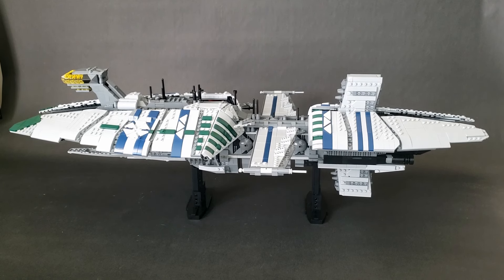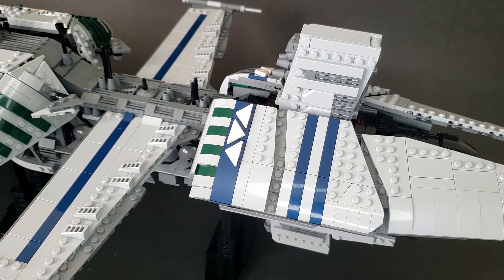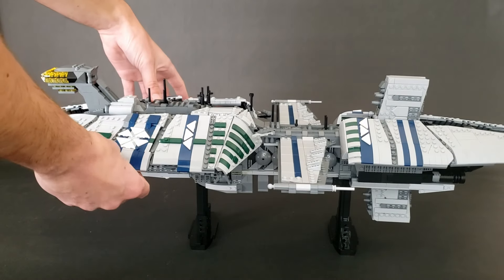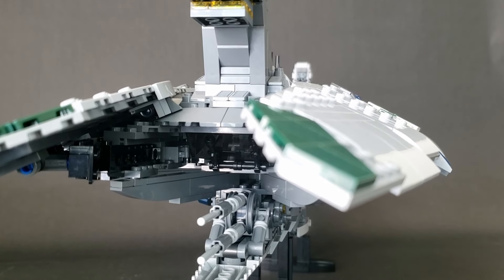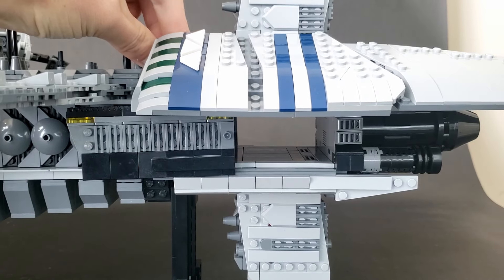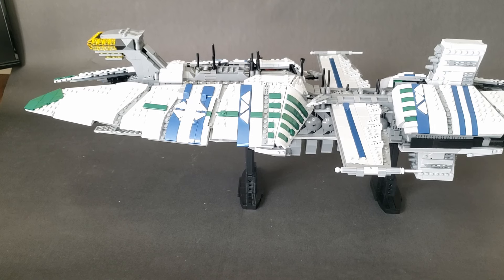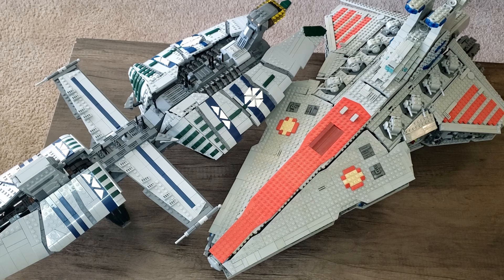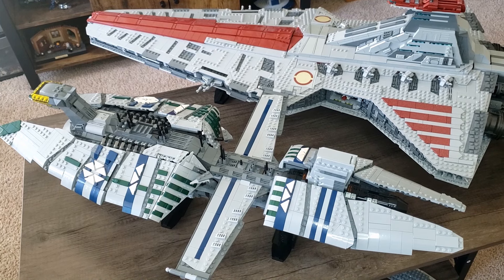UCS Munificent Class Star Frigate MOC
In scale with the UCS Venator!